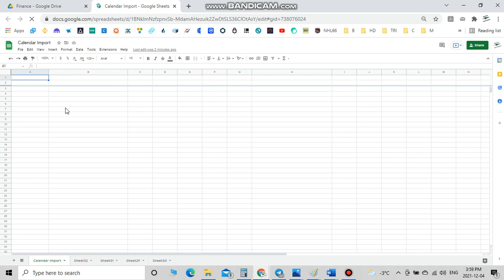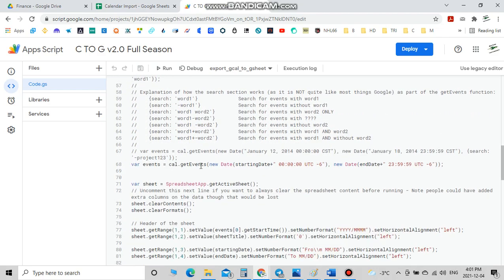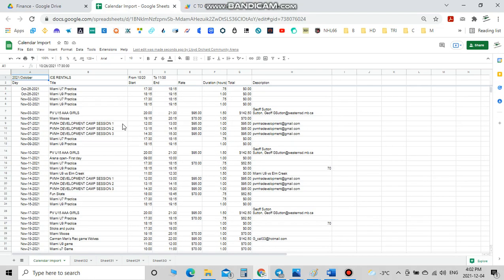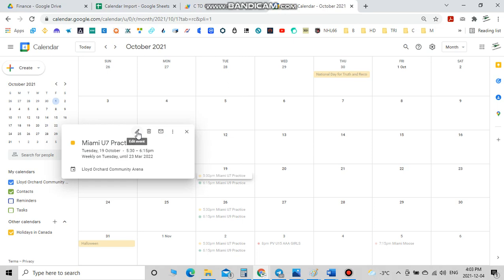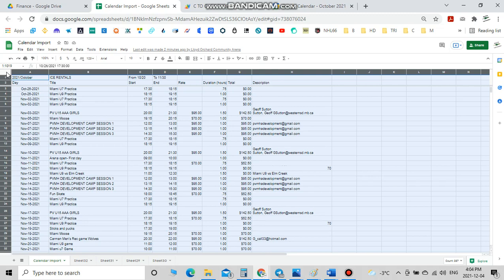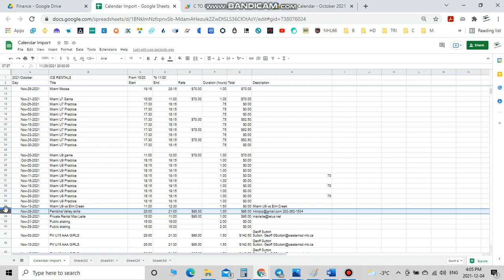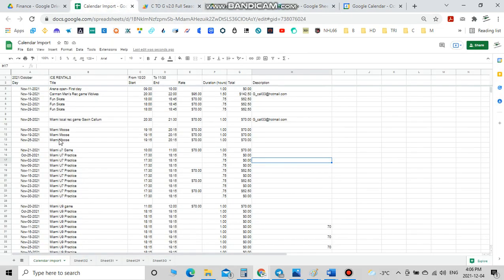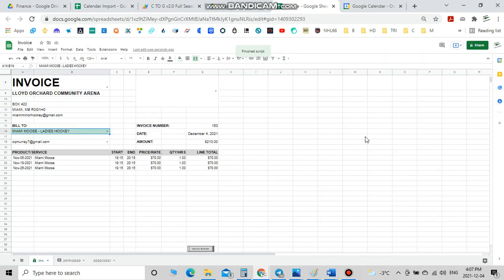Miami Rink Calendar Import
Walk through of importing Google Calendar items into a spreadsheet for billing and Invoicing.